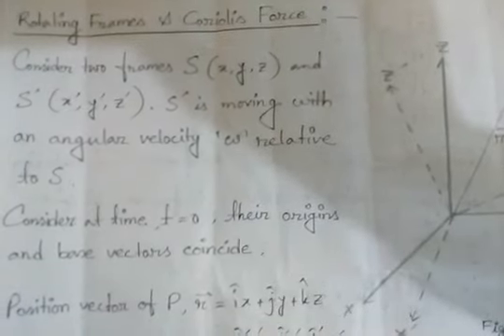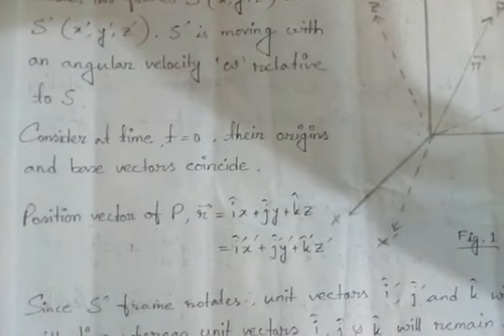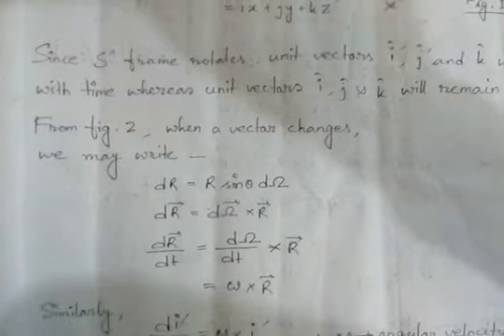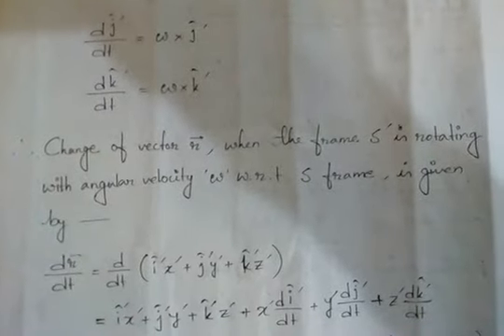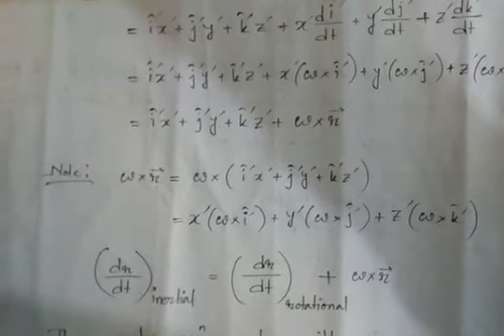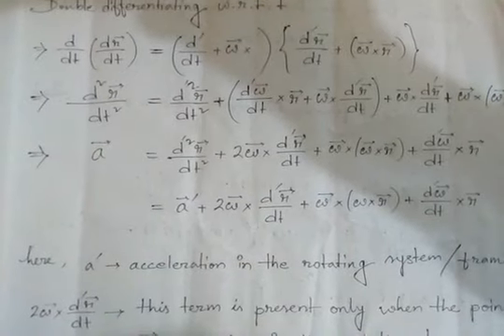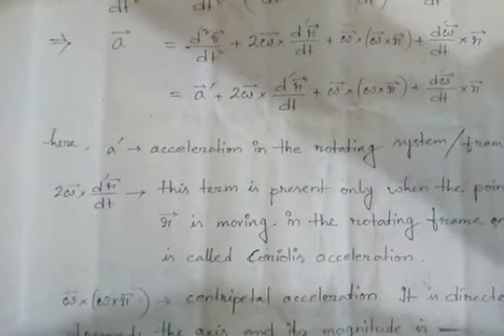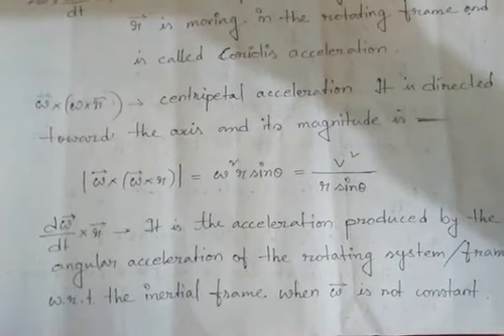Rotating Frame & Coriolis Force ll Classical Mechanics